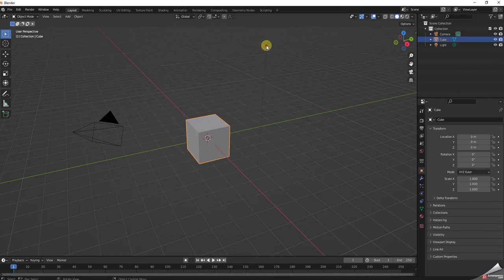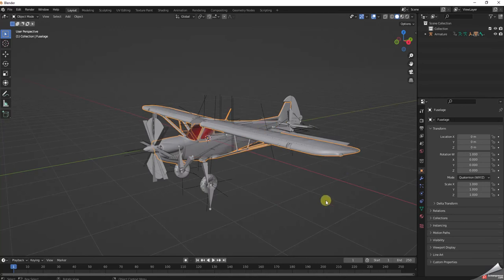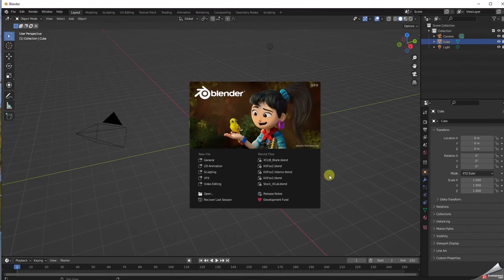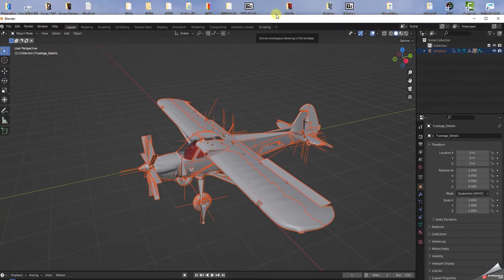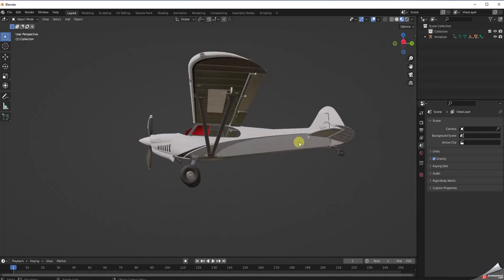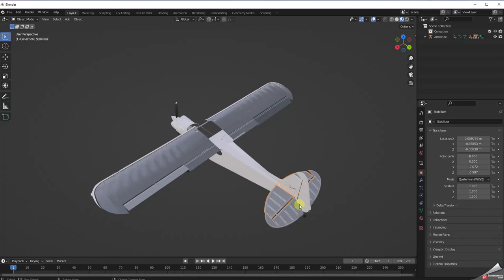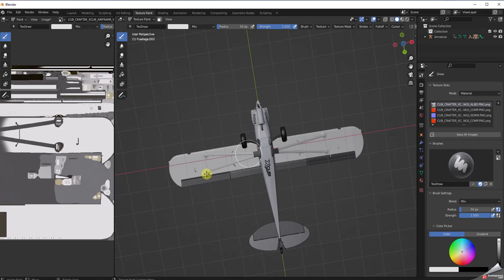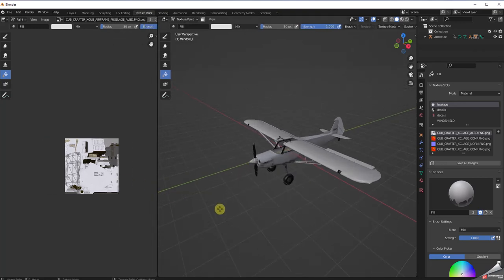MSFS Aircraft Painting In Blender v2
Video 2 in the Aircraft Painting in Blender Series